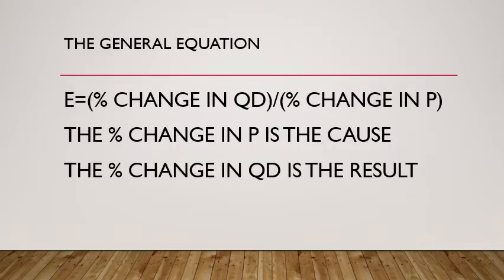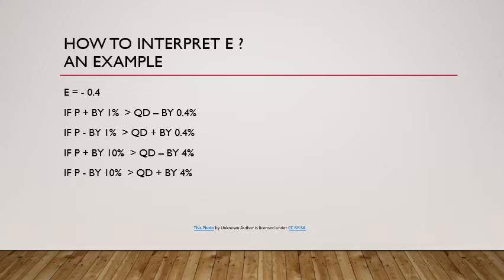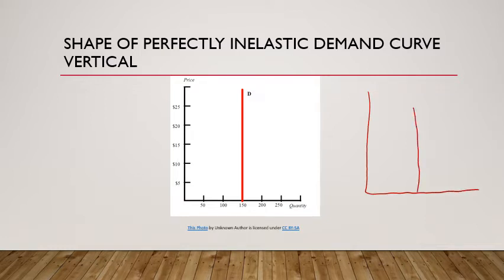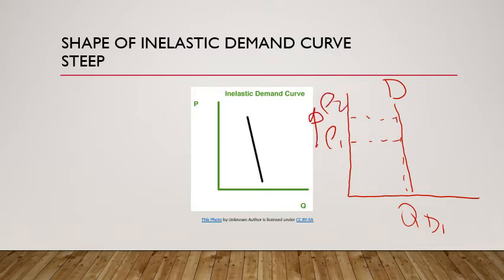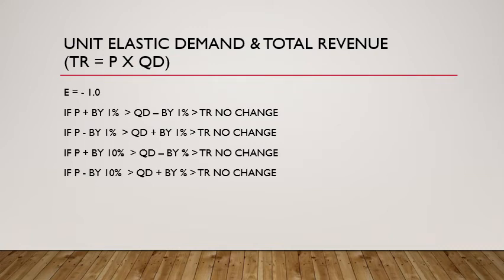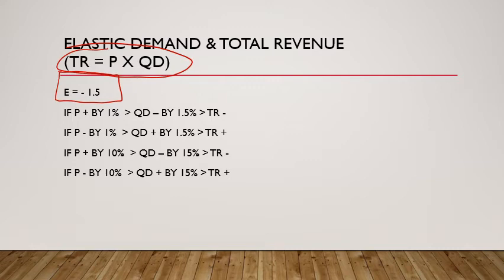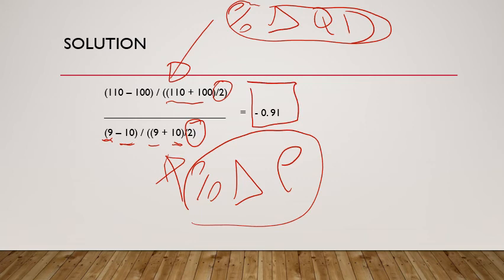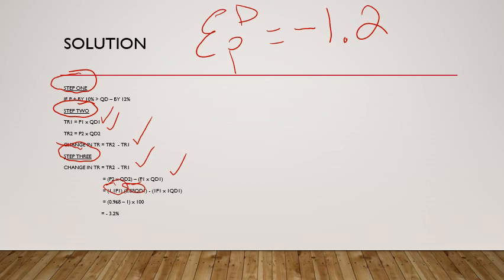PRICE ELASTICITY OF DEMAND